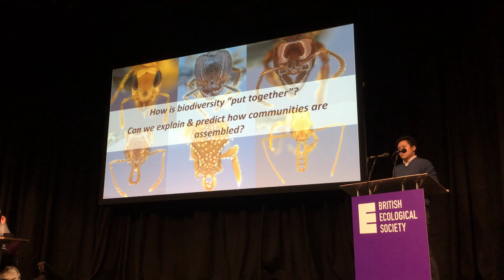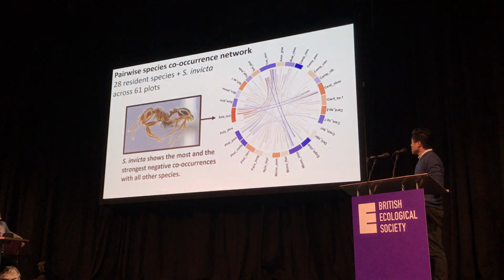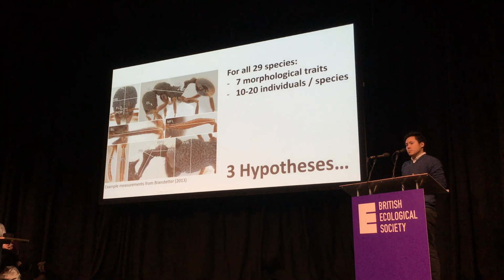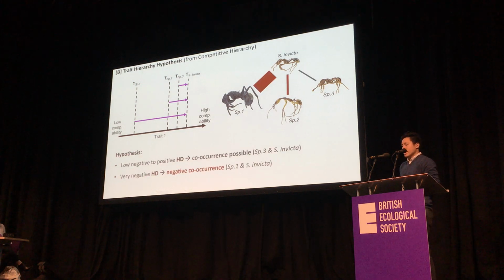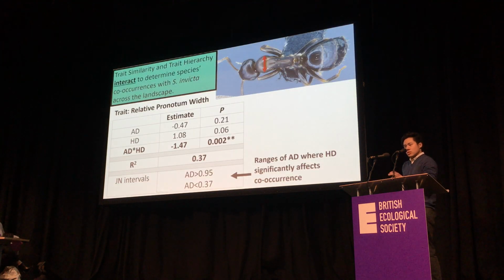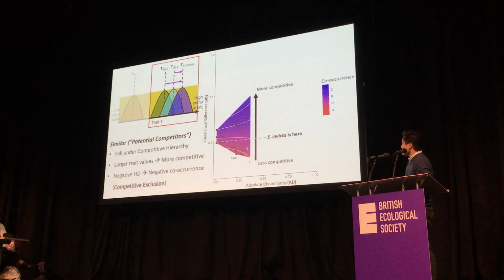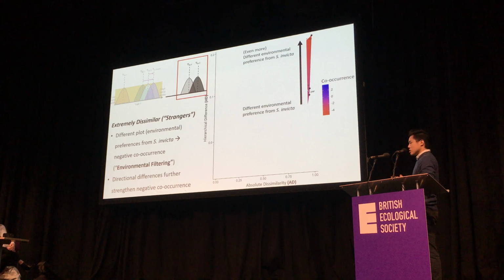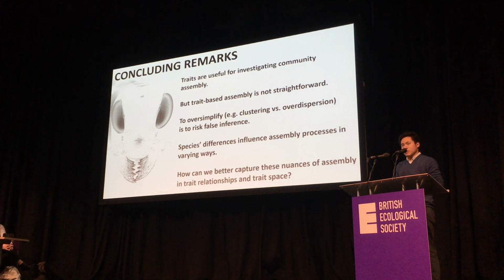Mark Wong – Trait similarity and trait hierarchy in ant communities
Trait-similarity and trait-hierarchy jointly determine co-occurrences of resident and invasive ant species. Presentation at the 2019 British Ecological Society Annual Meeting, International Convention Centre, Belfast, 13th December 2019.